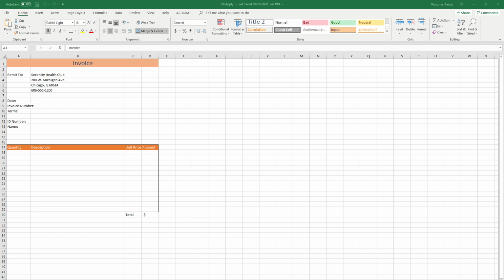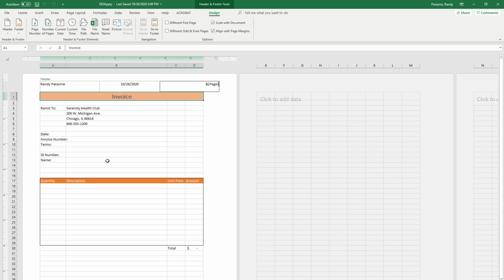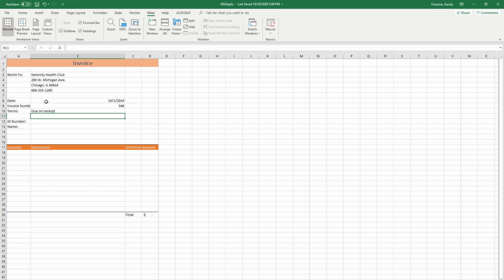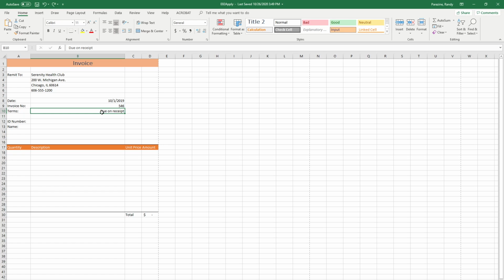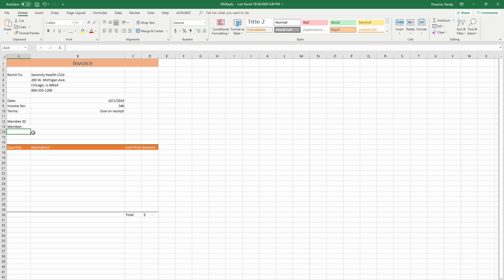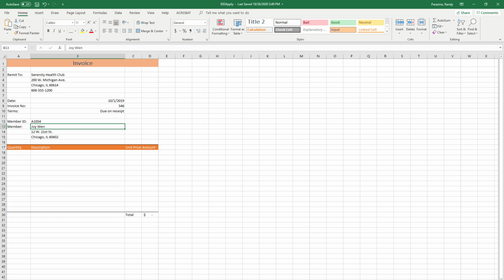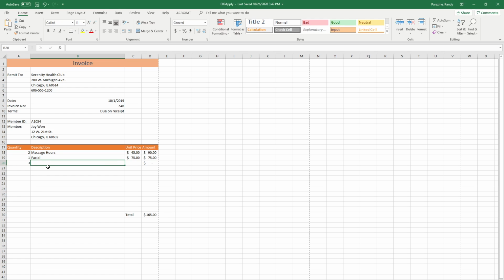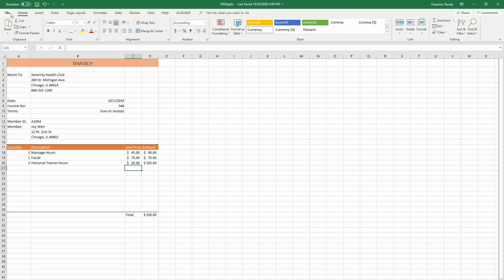Excel Apply 2